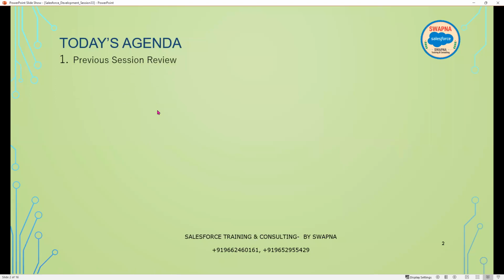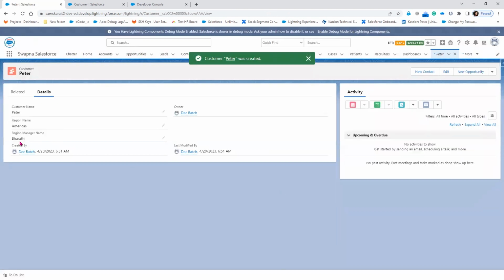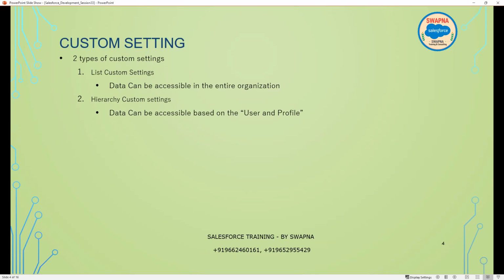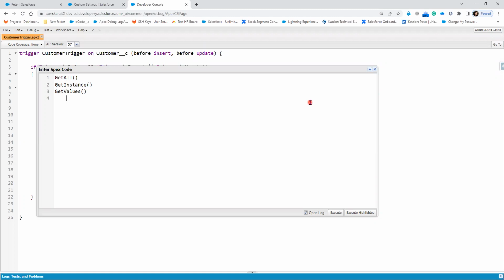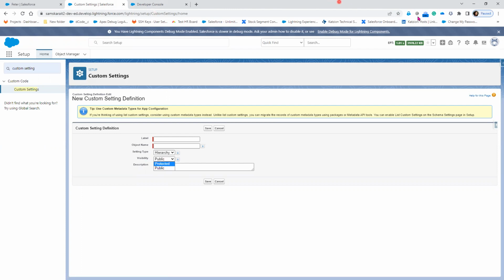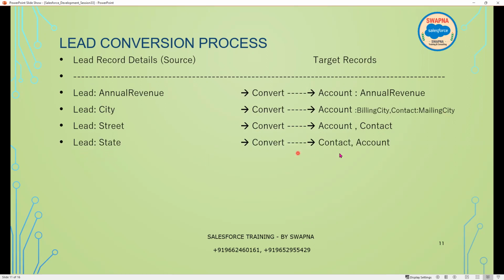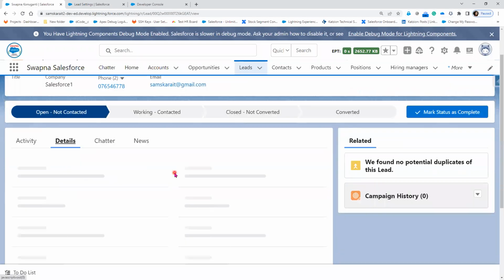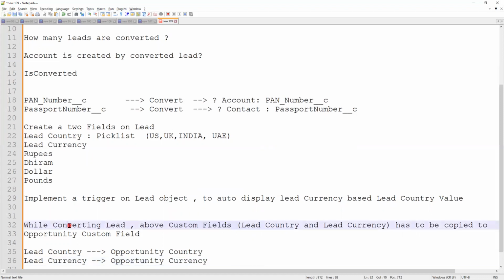33.Salesforce Development|Custom Setting vs Custom Objects|Lead Conversion Process|Swapna Salesforce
Custom Setting
Navigation steps to create Custom setting
Custom setting vs custom Objects
Lead Conversion Process